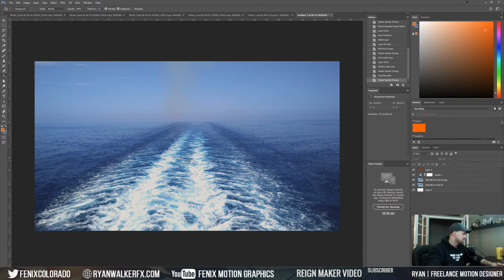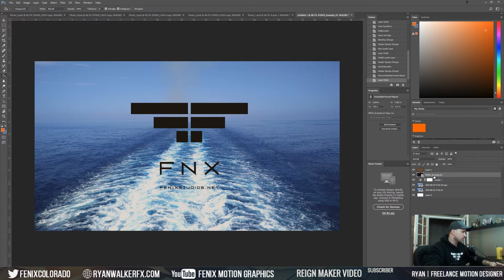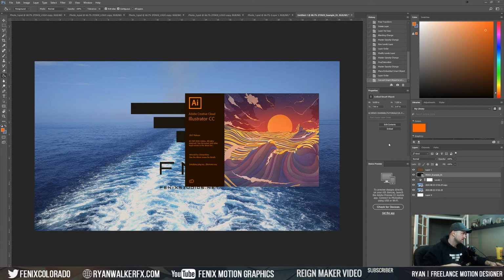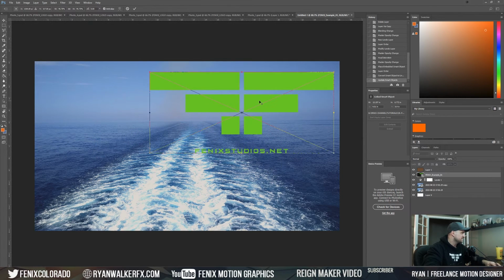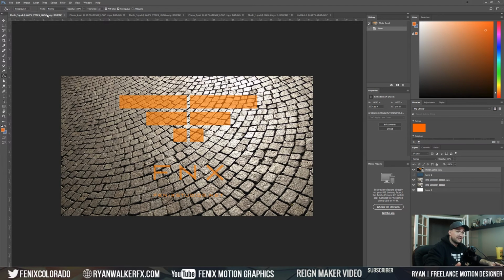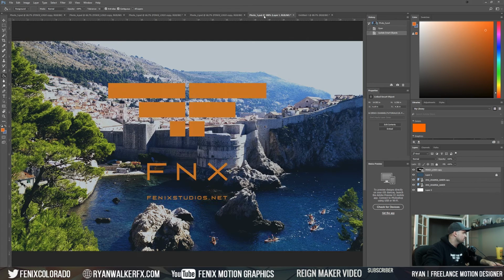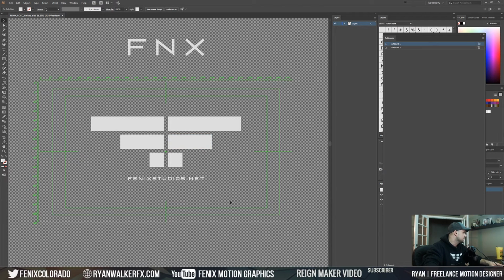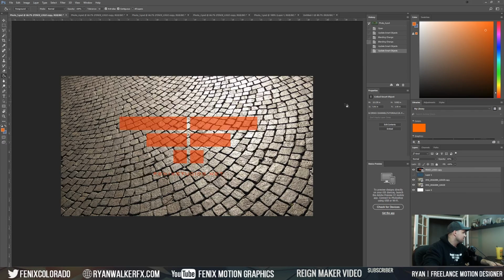Linked Smart Objects in Photoshop